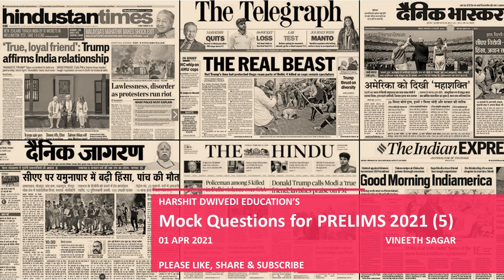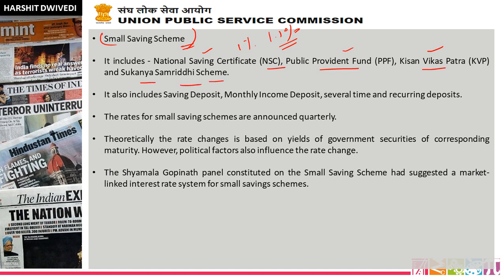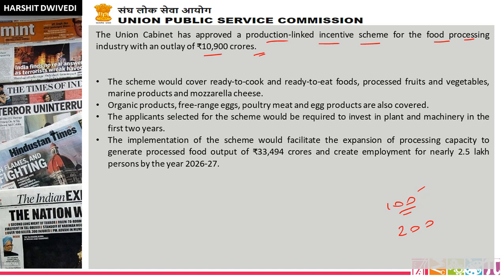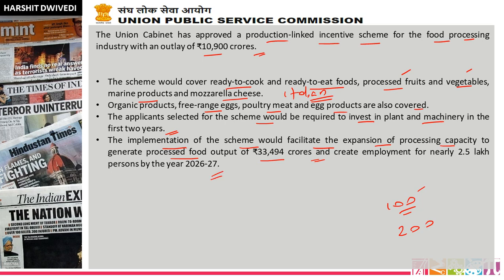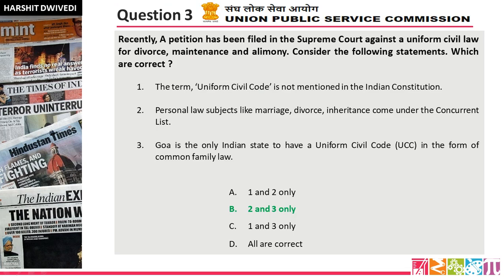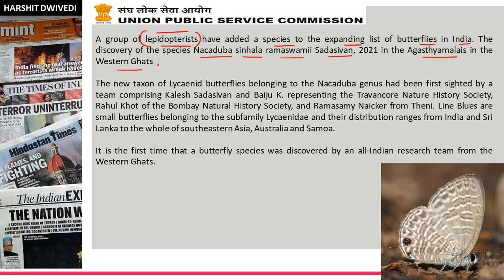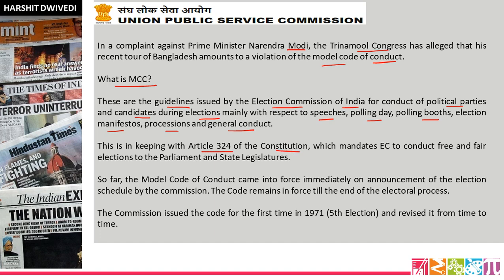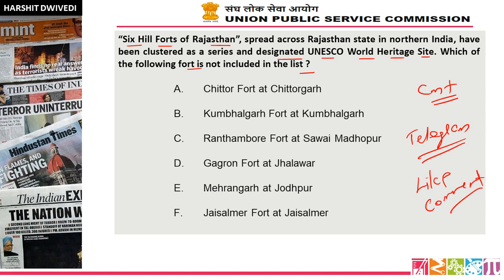1st April 2021 Mock Questions for UPSC Prelims | Useful for all Competitive Exams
1st April 2021 quiz questions have been included in this video lecture. Your weekly practice dose for better preparation.